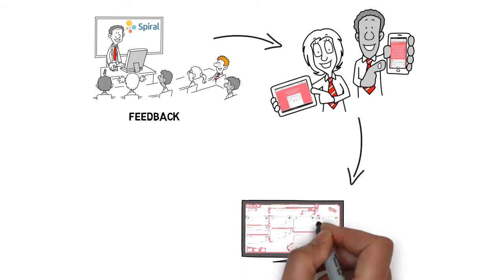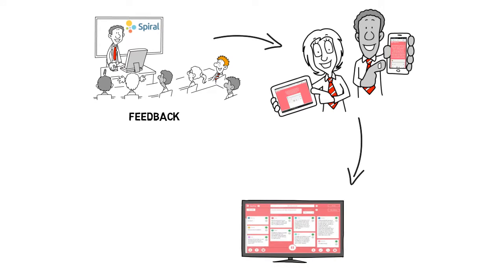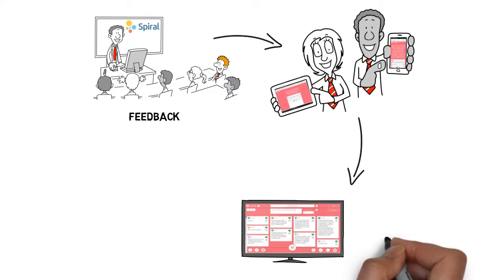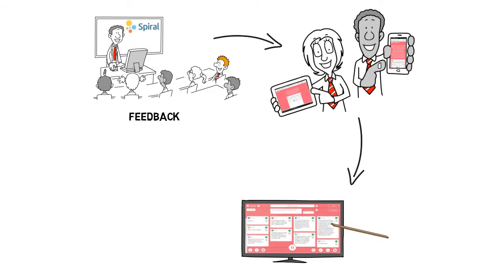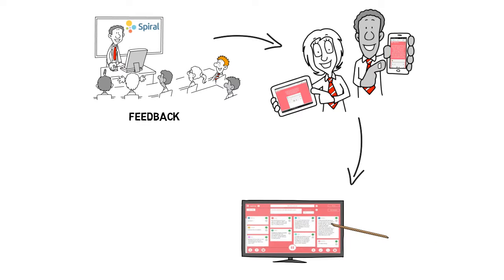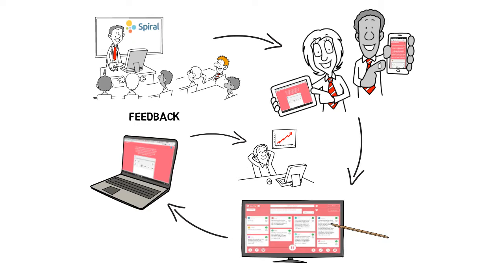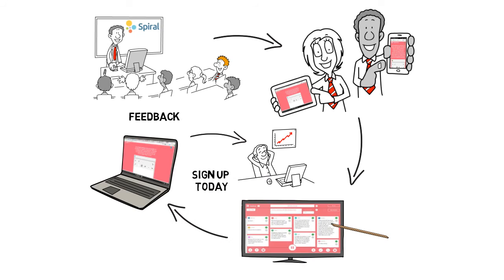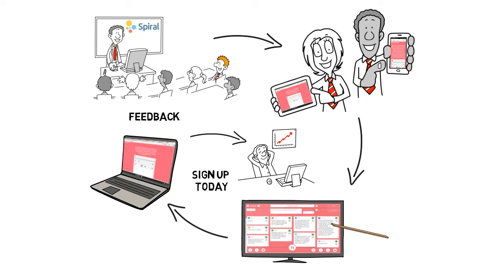Feedback and Formative Assessment with Spiral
Meet Dan. He’s always looking for ways he can improve his student’s grades. He knows if he can improve the feedback he gives his students they will learn more. A teacher he knows recommended Spiral. As a web app, Spiral works on any device learners have to hand. Dan sets a quiz around the topic he is teaching to check his students understanding. Every student gets an opportunity to answer Dan’s questions. Dan selects answers, either with student names or without them, to highlight points. For example, his choices may represent common misconceptions for him to address. He may also select excellent model answers for peer learning. He then ask students to re-submit their original answer. Students improve the answers from the feedback Dan has given them. Improving original answers after feedback is the most effective teaching strategy there is. Use Spiral, create positive feedback loops that raise your student’s grades.